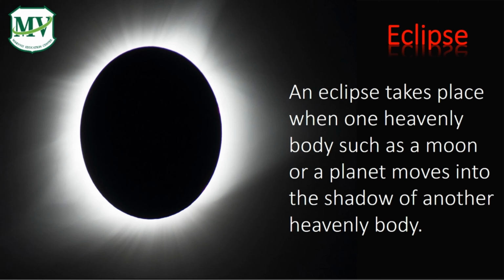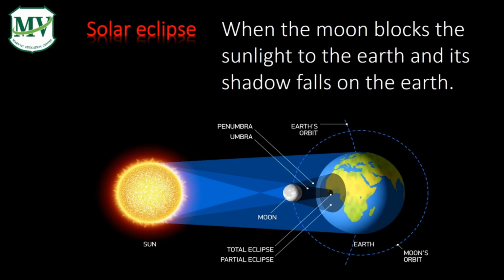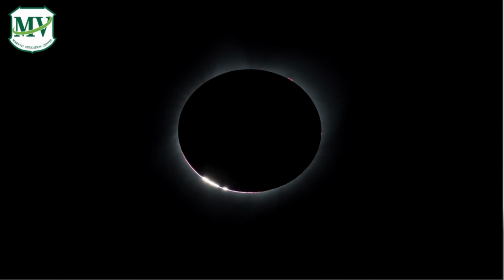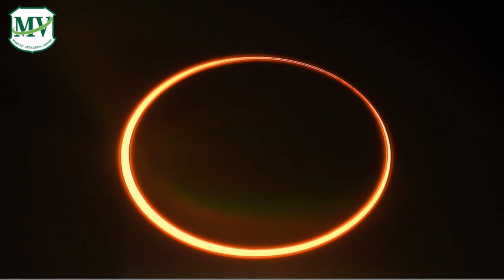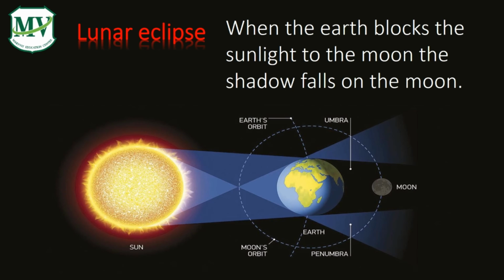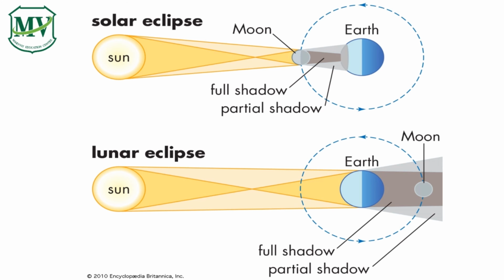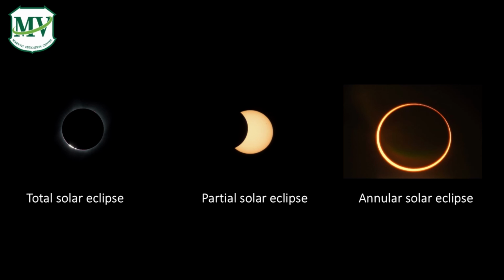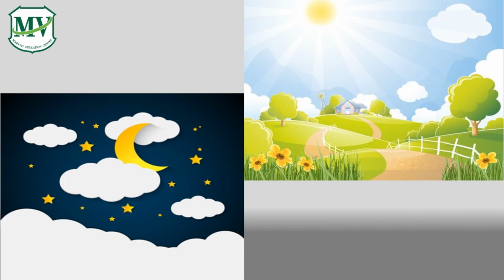Solar eclipse and lunar eclipse | Science P.6